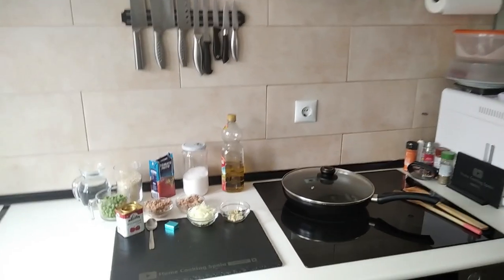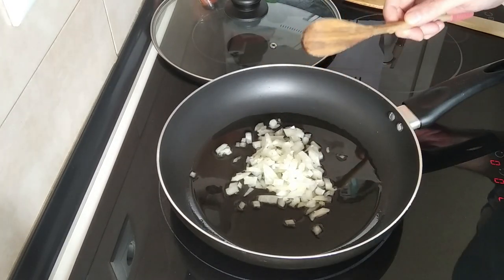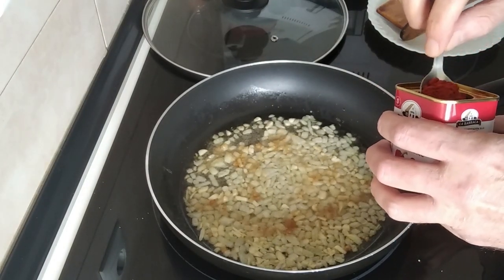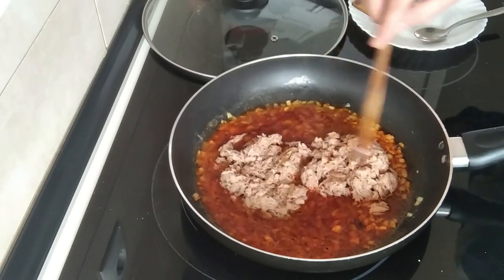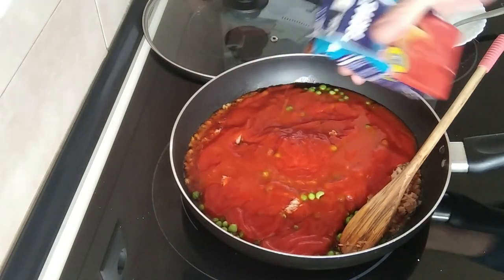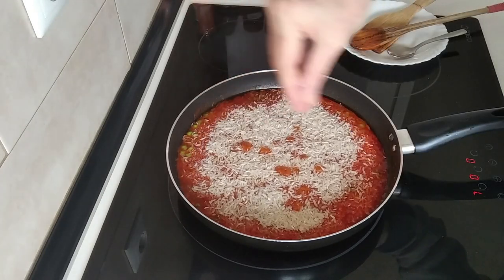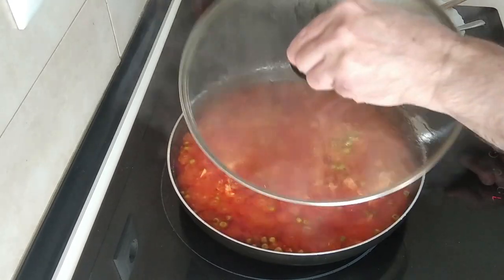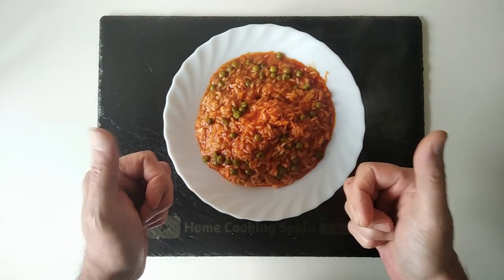20 Minute Budget Meal for Under 5 Euros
Here is a quick and budget-friendly meal idea that you can prepare in just 20 minutes and won’t break the bank! It’s a nutritious and cheap meal with ingredients that nearly everyone has at home and that is perfect for busy days!
Tuna, Peas and Rice Recipe
🧾Ingredients for 2 People:
2 Tins of Tuna
250g Rice
100g Peas
400g Fried Tomato Sauce
500ml Water
1 Fish Stock Cube
1 Tsp Sweet Paprika
Onion
Garlic
Olive Oil
Salt (if needed)